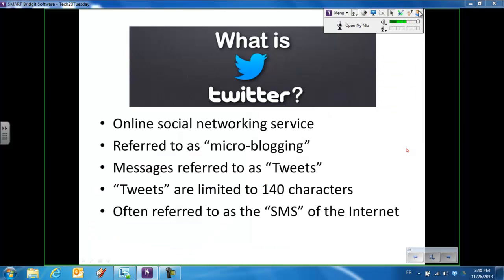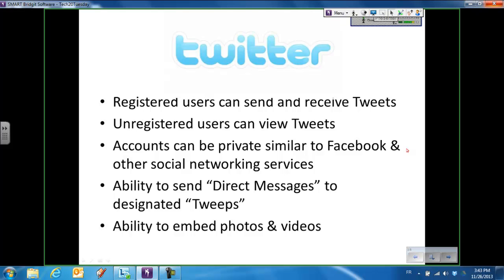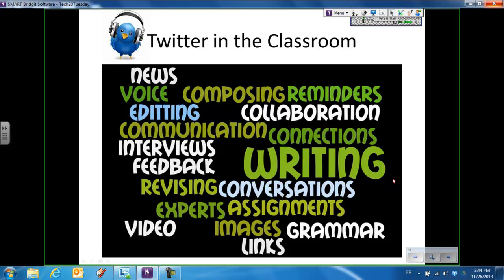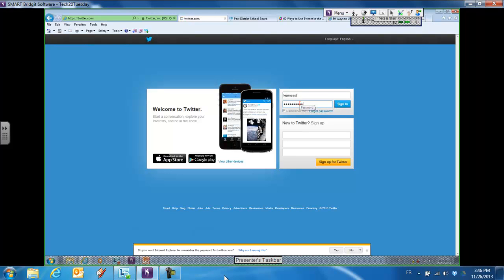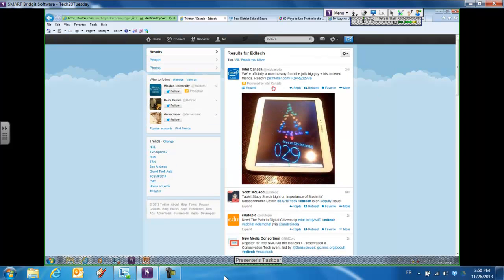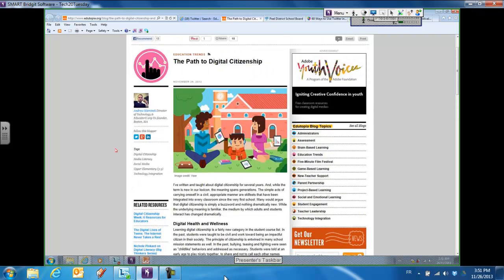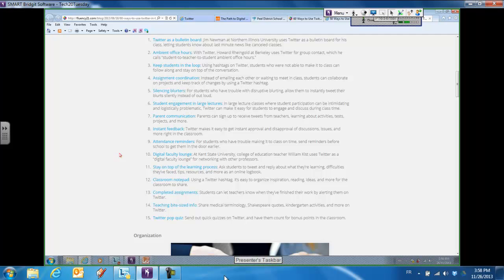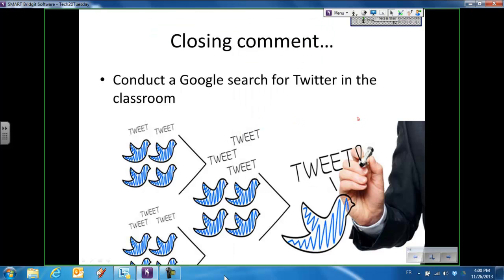T20T Twitter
Tutorial on how to use Twitter as an education tool.